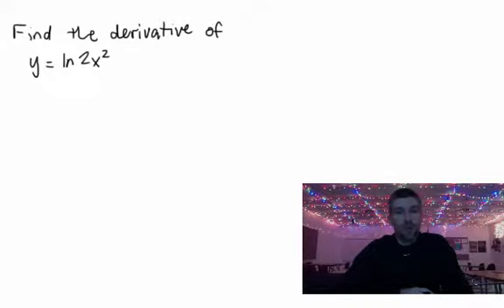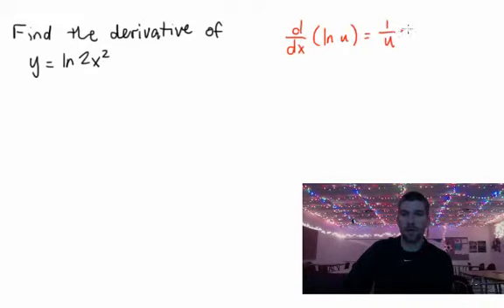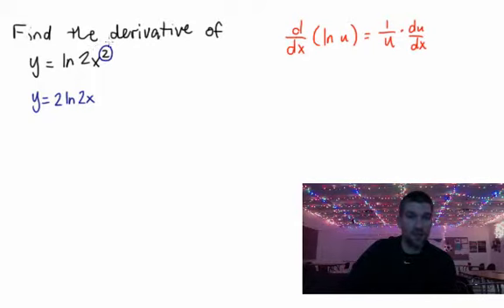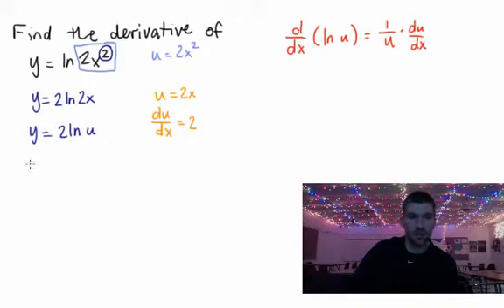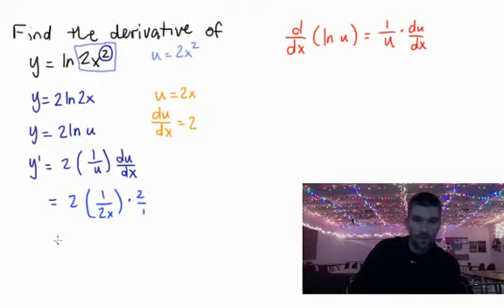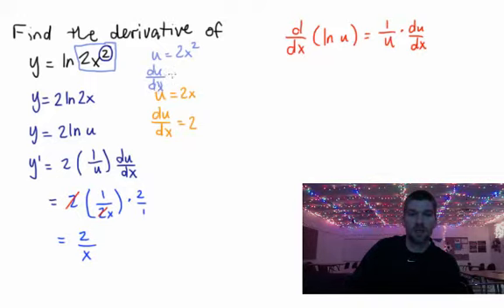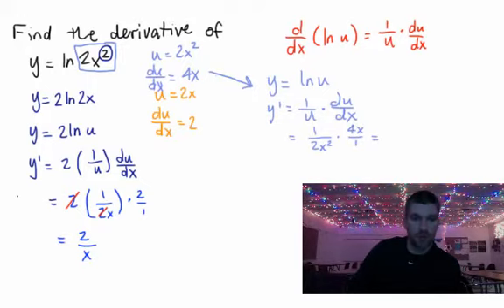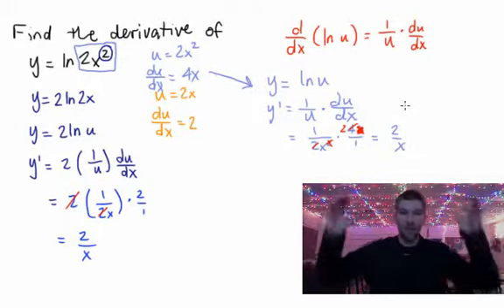Calculus - 3.5-3.9 Problem 10: Finding Derivative of Natural Log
This example shows how to take the derivative of the natural log.